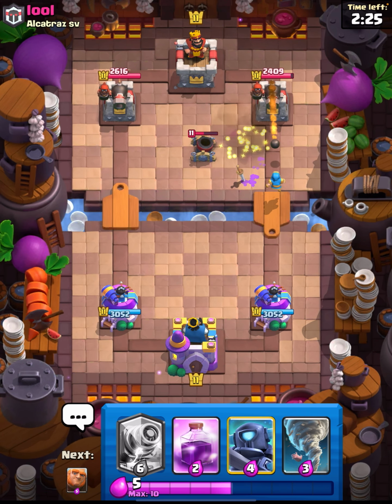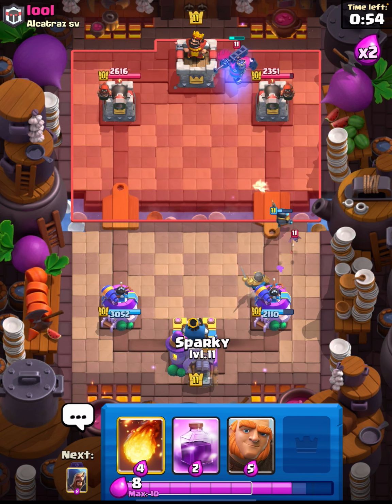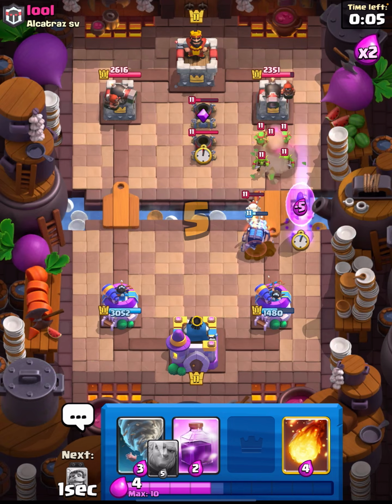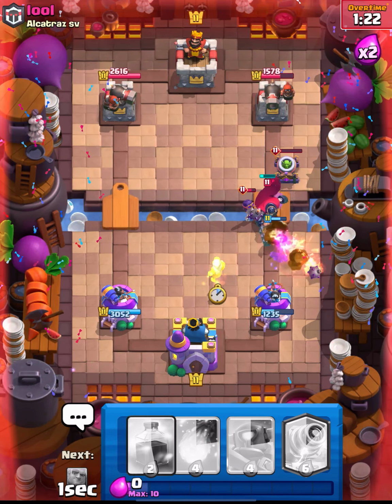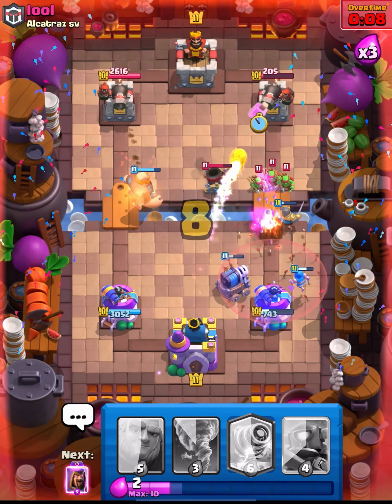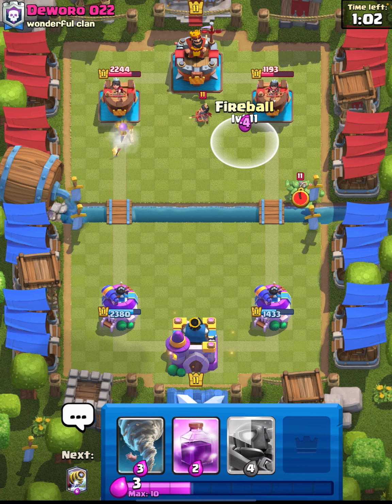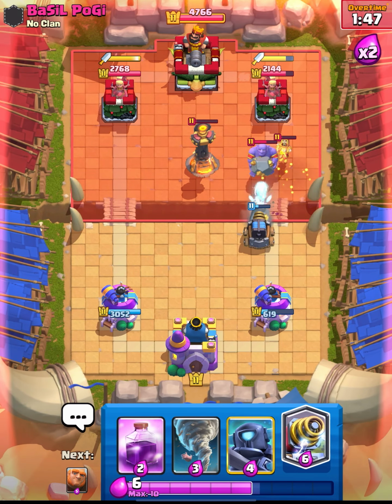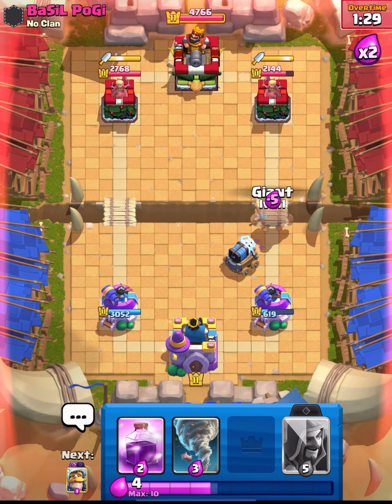Sparky Still *DOMINATES* Clash Royale!